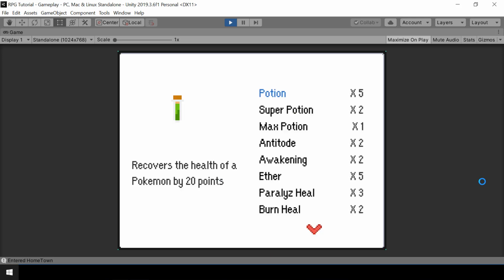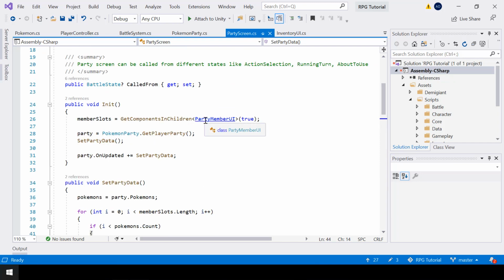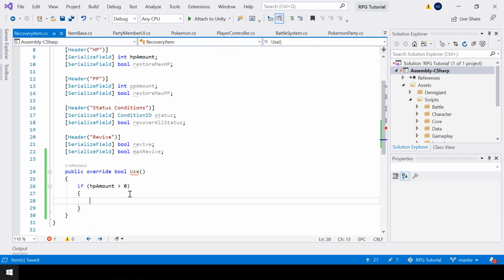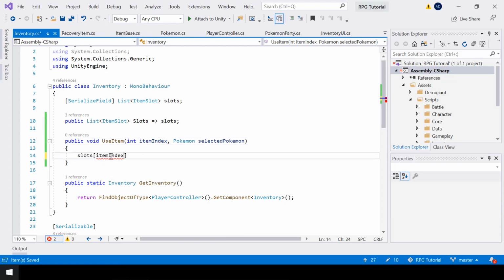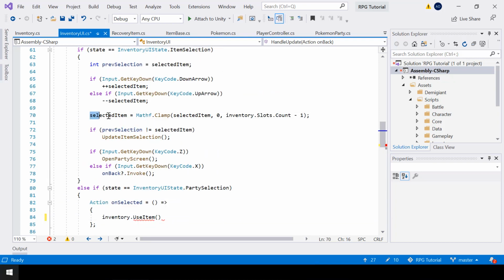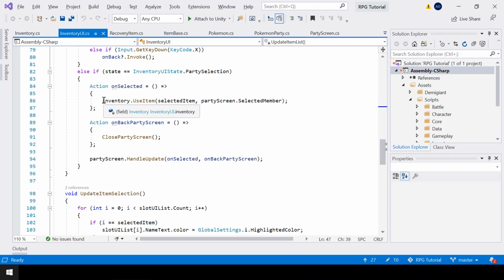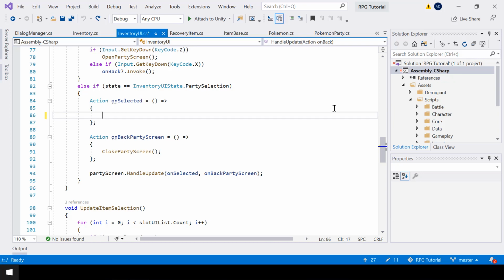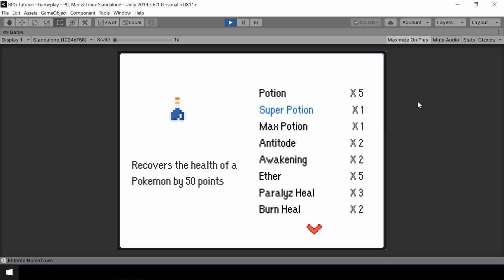Make A Game Like Pokemon in Unity | #55 - Using Items & Bug Fixes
This is Part 55 of Make a Game Like Pokemon Series in Unity. In this video, we'll write the code for using items. So from the inventory, the player will be able to select an item and use it on a pokemon.

0:00 - Preview
1:13 - Update partyscreen ui bug fix
2:38 - Update the HP change in partyscreen UI
7:01 - Using items
21:27 - Update the UI after using items
23:39 - Show the item used dialogue